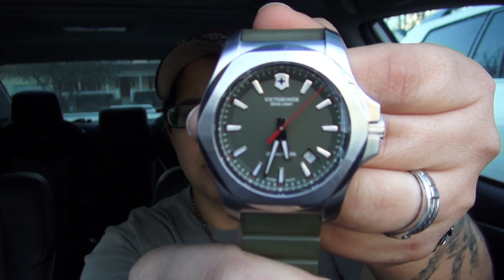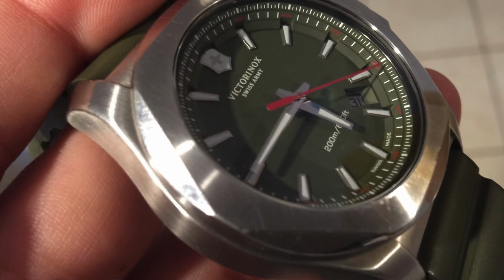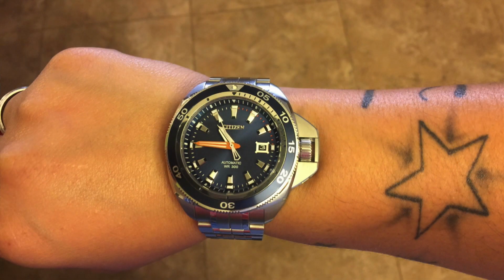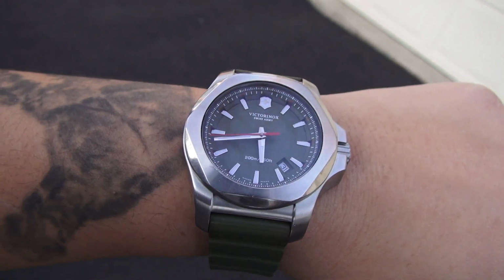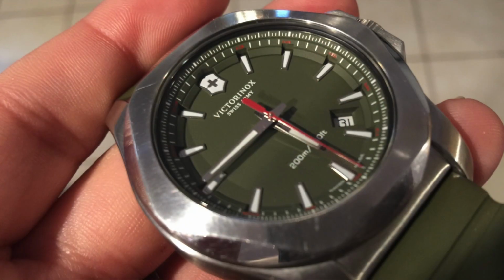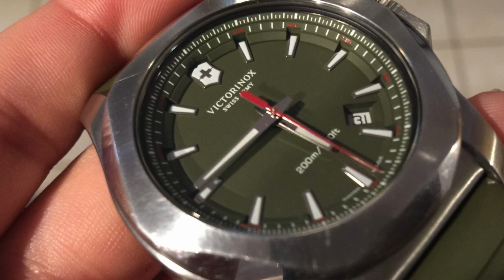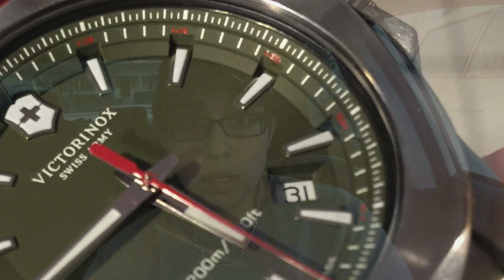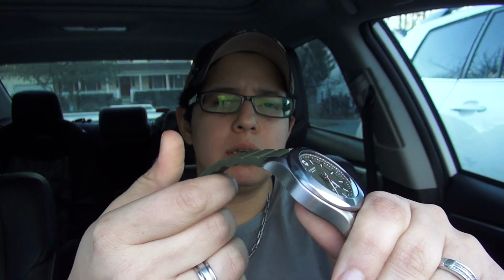My Thoughts on the Victorinox I.N.O.X.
Post on Instagram with cgwatchfam